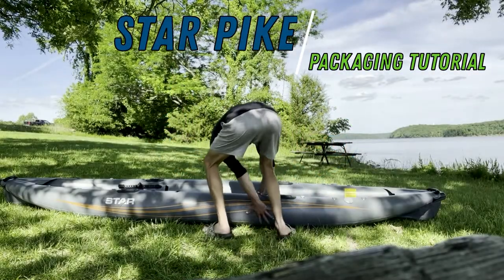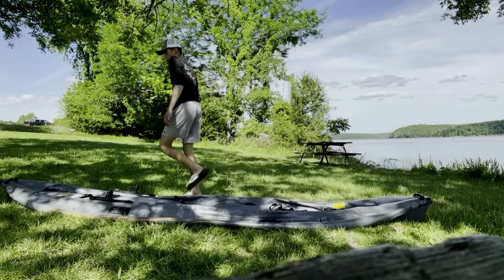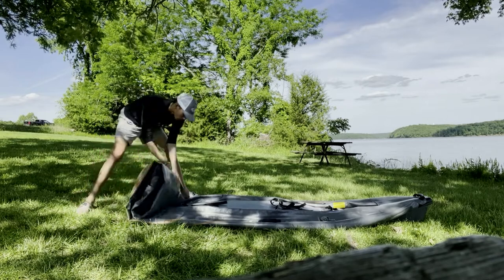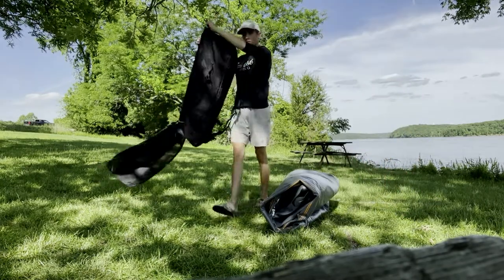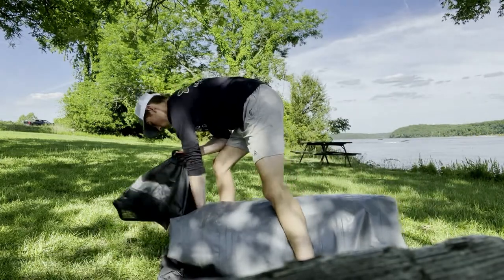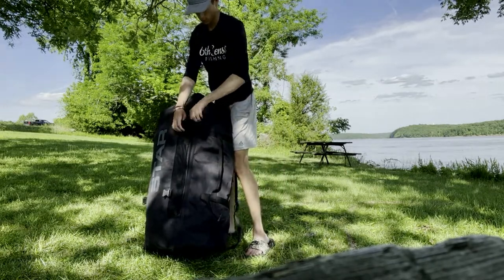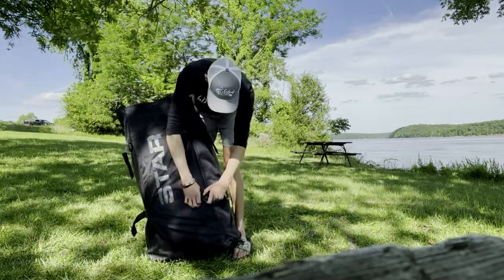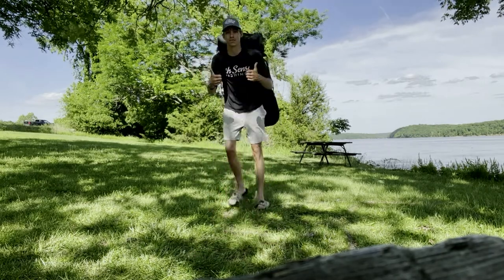Star Pike PACKAGING TUTORIAL!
Check out HOOKED! Our new Eco Fishing Shop Forum bringing you all the latest talk about kayaking all across the country

HOW CAN YOU SUPPORT EFS???
FOLLOW OUR OTHER SOCIALS: @ecofishingshop